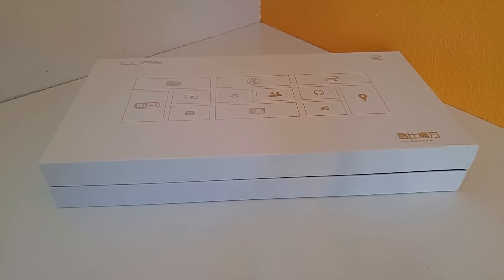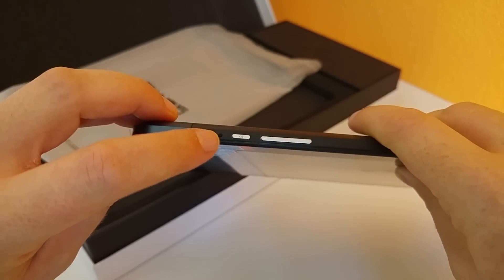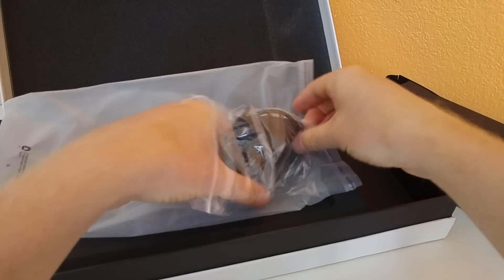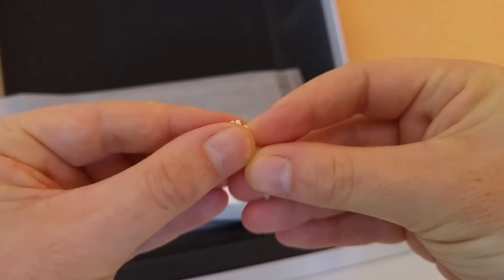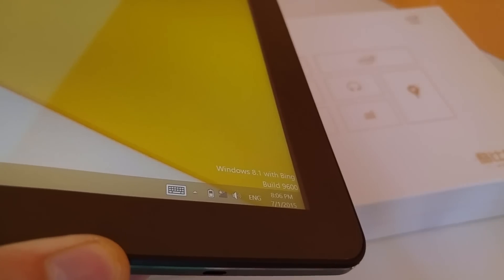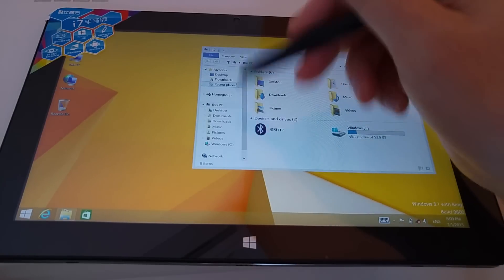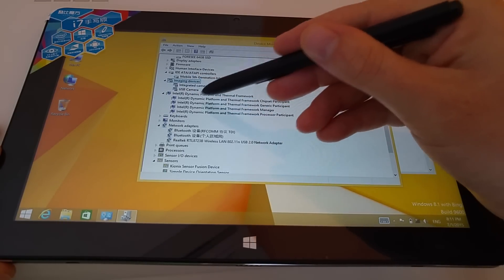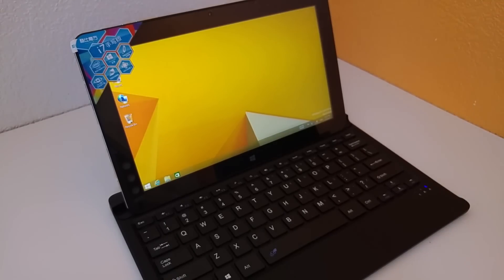Cube i7 Stylus Core M. Unboxing And Hands On Part 1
Cube i7 Stylus unboxing and hands on, plus a quick look at the Wacom stylus and device manager. with coupon 0fcd6f